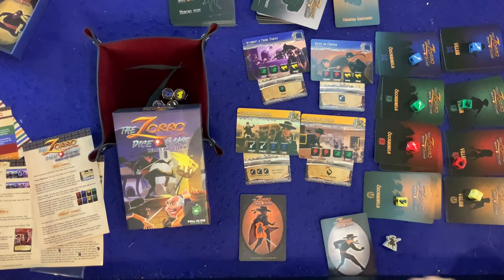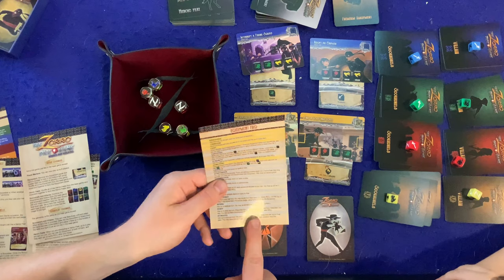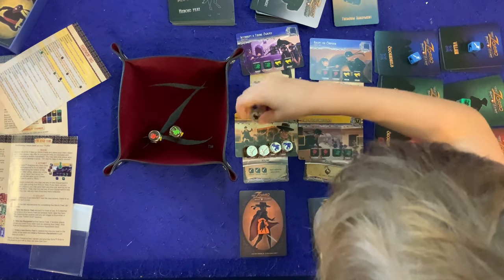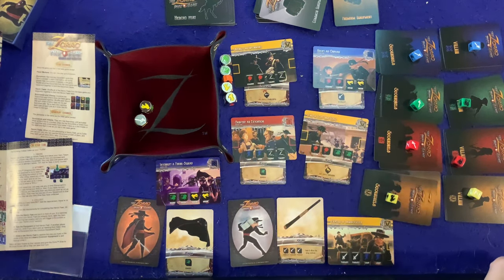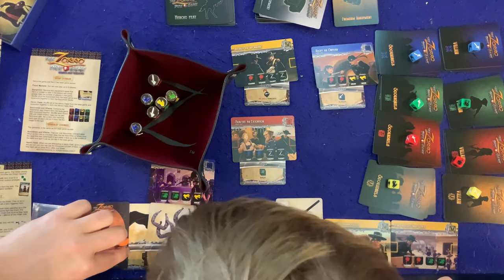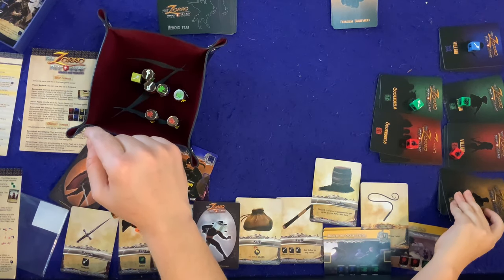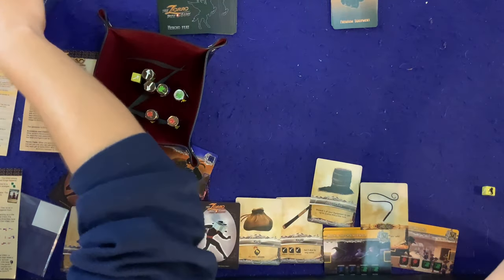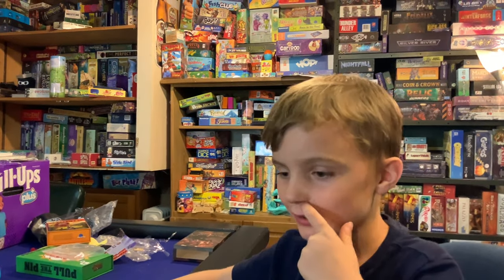Bower Family Learns #105: The Zorro Dice Game: Heroes and Villains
From The Publisher: This first expansion to The Zorro Dice Game broadens the player count in both direction bringing it down to 1 player and up to 8 players. It has more villains, more scoundrels, more premium equipment, and more common equipment. Whereas the base game kept everything very simple and straightforward, the expansion adds some more complexity, which also opens up more opportunity for combos and strategies.